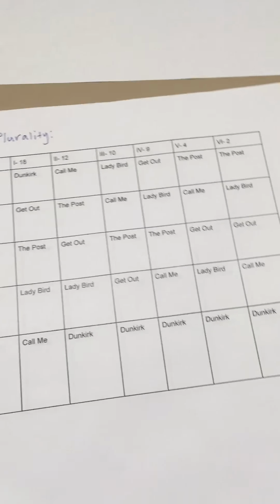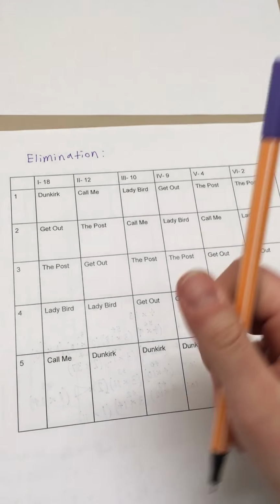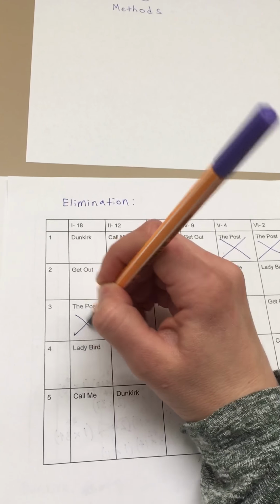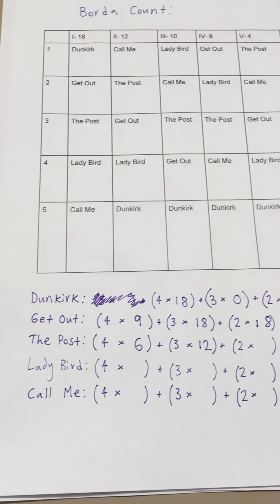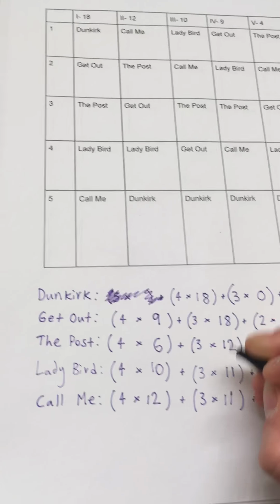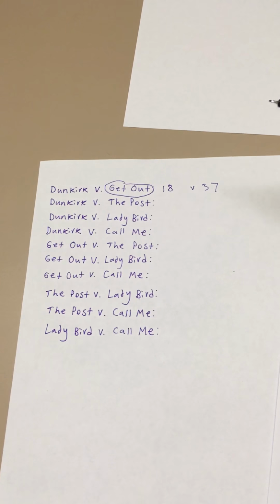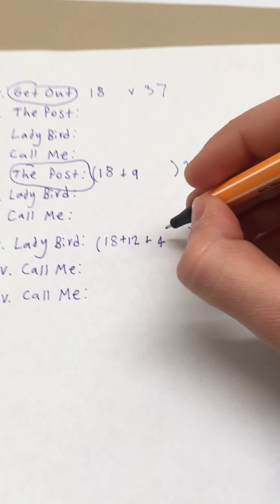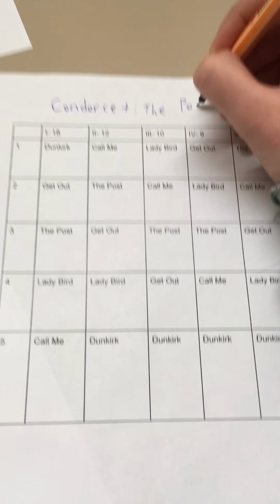Voting Methods (Game Theory)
Using Oscar movies for Voting Methods explanation